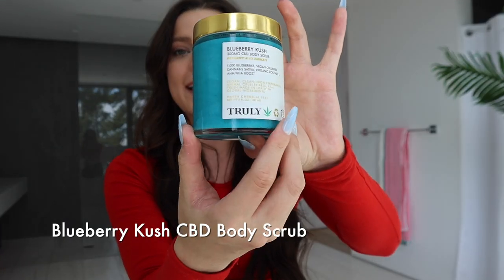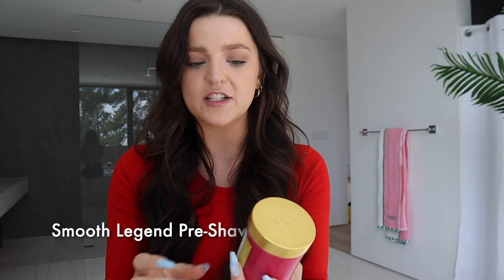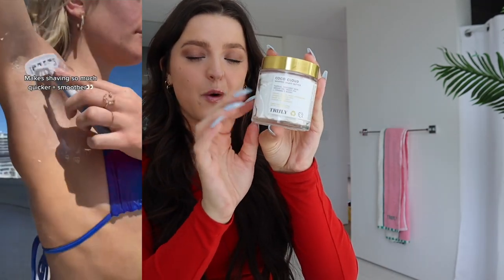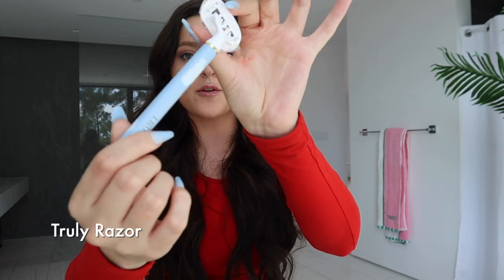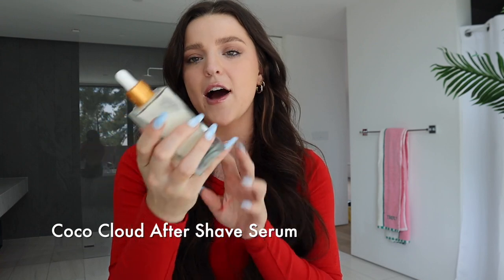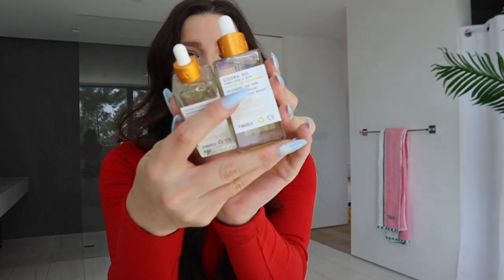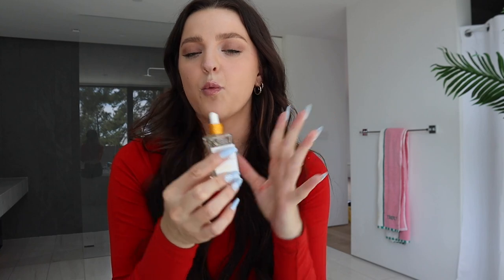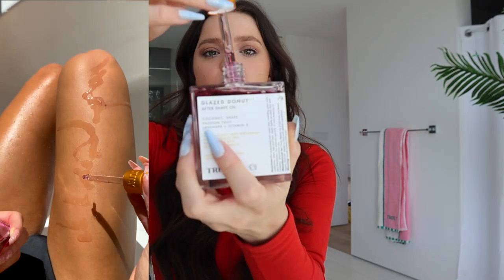THE BEST PRACTICES FOR A PERFECT SHAVE | Truly Beauty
In today's video, Anna is here to show you her ENTIRE Bikini Line routine for no in-growns!

Comment if you enjoyed and which product you're MOST excited to try!